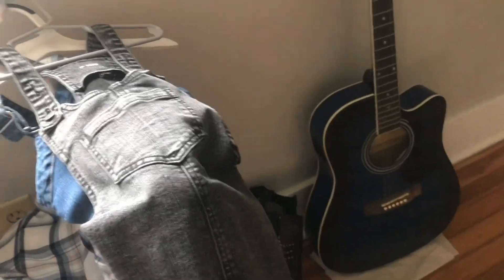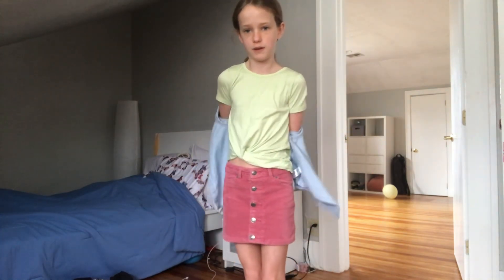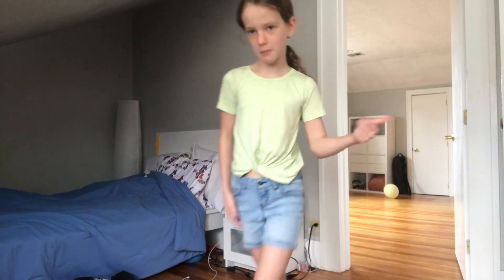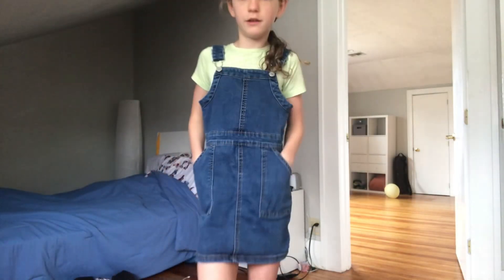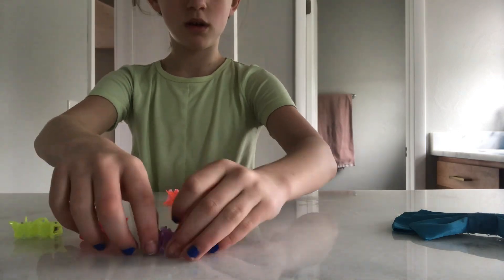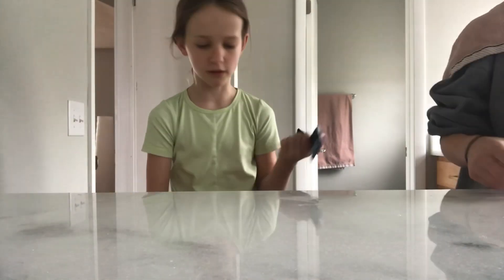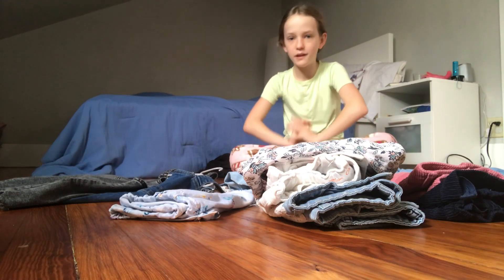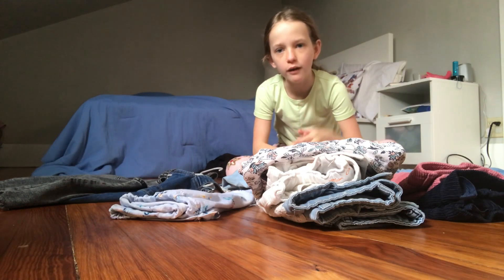Summer clothing haul | Addie and the unknown🌸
READ DESC

ABOUT ME👱🏼‍♀️

-Name: Addie!
-age: 11
- favorite animal: pig🐷
-favorite color: Blue💙
-Zodiac sing: Leo♌️

I like to post workout/flexibility videos, as well as vlogs, Roblox, routines, and Asmr!!
+ I post on Mondays! I post every Monday (except major holidays) @ 9am CST